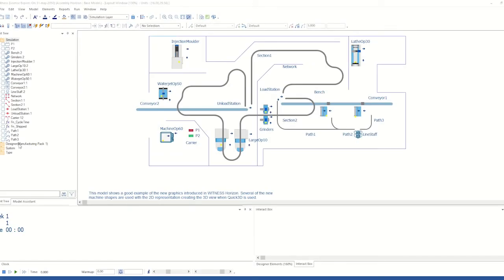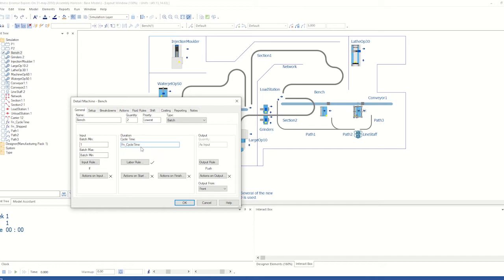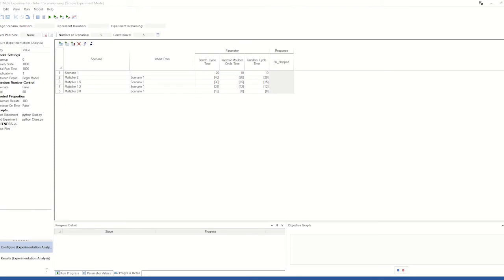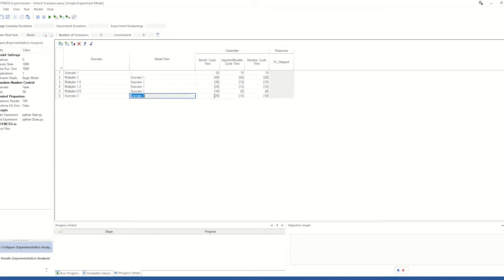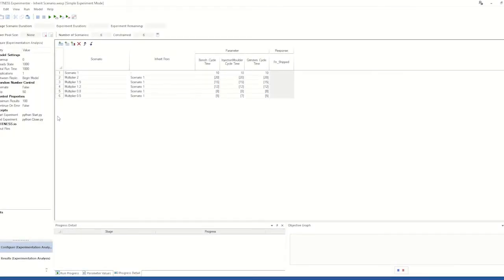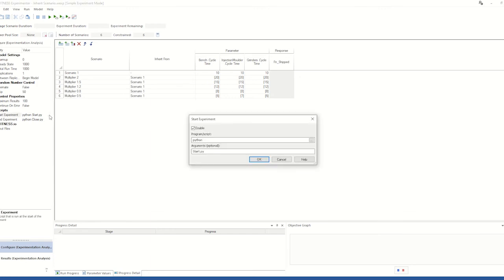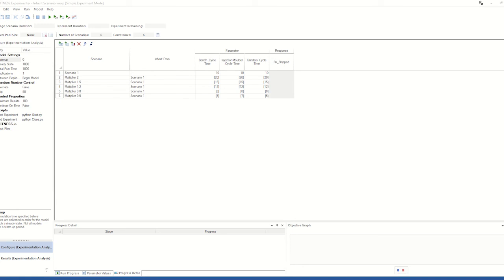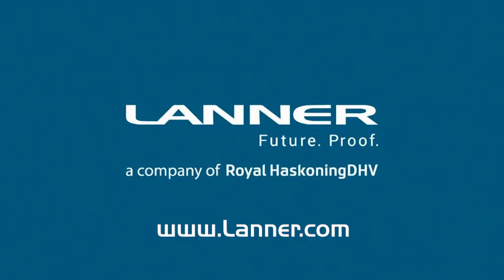What's new in WITNESS Horizon 24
This short video will show you some of the new features available in WITNESS Horizon 24.

In addition to this, WITNESS Horizon 24 also offers fully integrated connectivity to Lanner's subscription-based cloud execution service, WITNESS.io. This web-based service allows WITNESS models to be deployed on the cloud, accessing multiple, virtual clouds, meaning scenarios can be run more quickly and efficiently, without tying up the modeler's time or desktop capacity.

For more on how to access WITNESS.io, please view the other videos in this playlist.